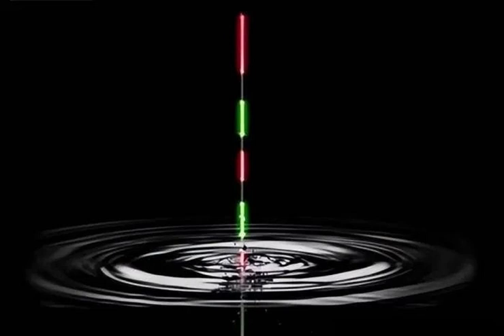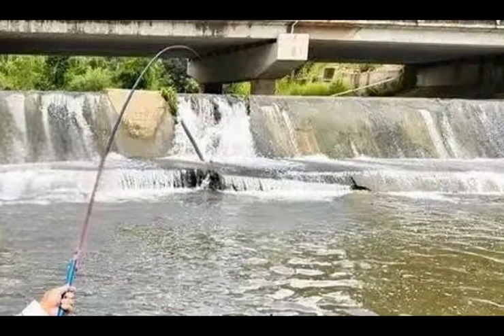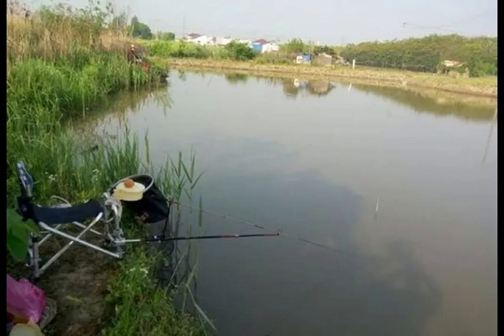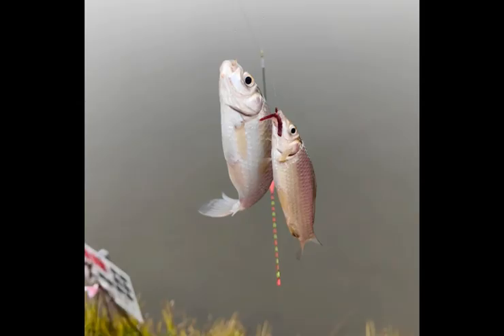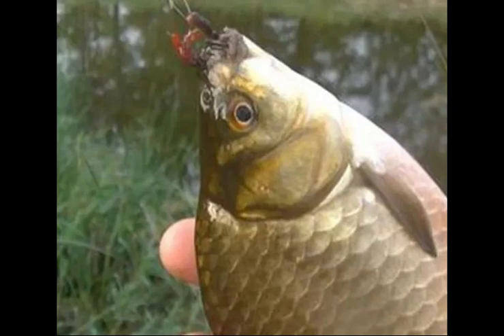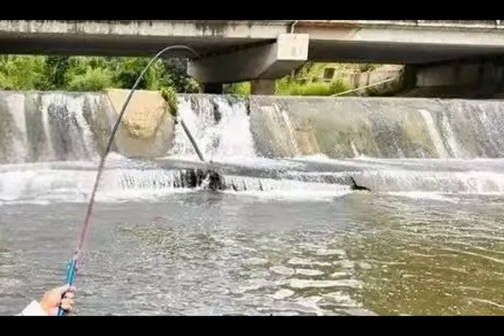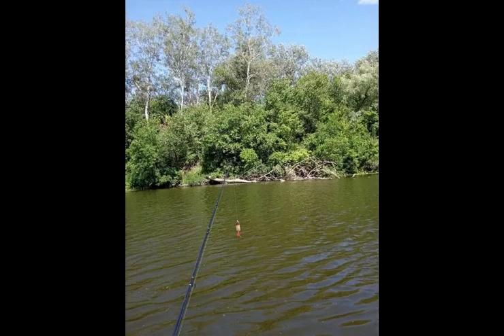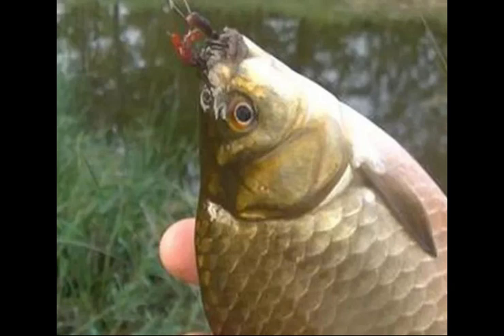When wild fishing for large crucian carp in summer,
Many people love fishing for crucian carp because this freshwater fish is extremely widespread—where there is water, there are crucian carp, making them a common catch in anglers' nets. However, despite their wide distribution, crucian carp are not as easy to catch in the hot summer weather. To fish for crucian carp successfully in such hot weather, you need to start from their foraging habits. Mastering these habits will give you more opportunities. Today, let's talk about those foraging habits of crucian carp.